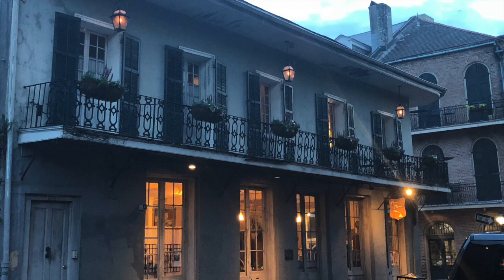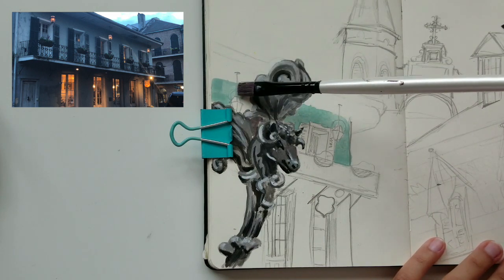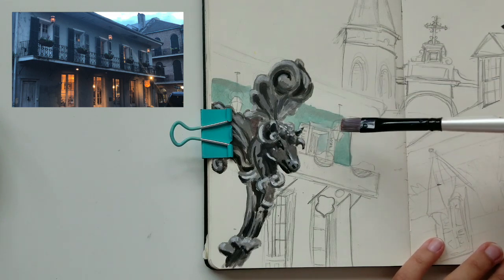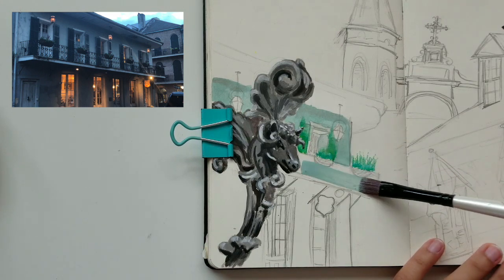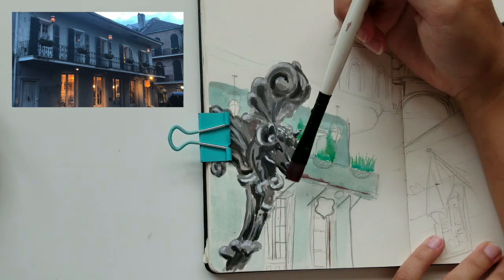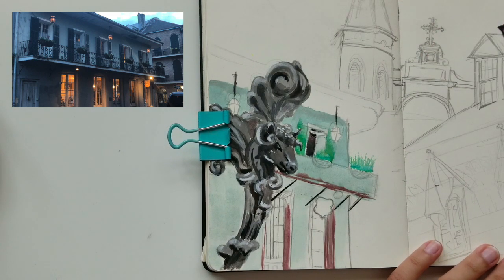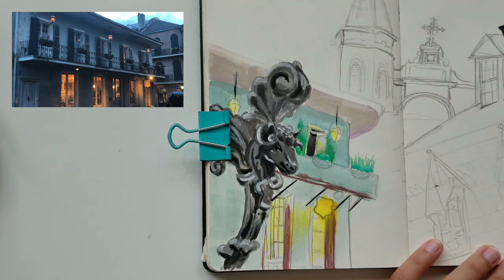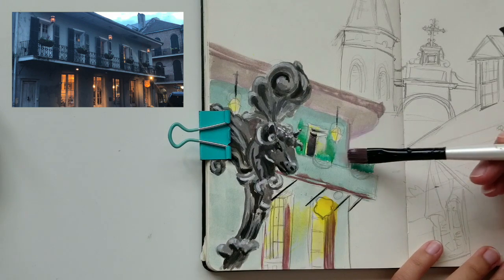Painting in Gouache -HOW TO GET OVER UNMOTIVATION - New Orleans Sketchbook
Painting in Gouache -HOW TO GET OVER UNMOTIVATION - New Orleans Sketchbook Series

MATERIALS USED:

Simply Simmons Brush size 4 "Bright"

Simply Simmons Brush size 1 "Round"

Acryla gouache

Moleskine ttp://a.co/7mNMnZm

TOOLS USED TO RECORD & EDIT:
Samsung S8 phone
iMovie